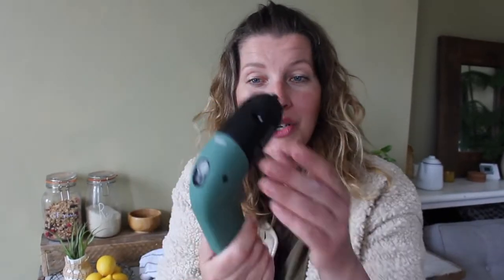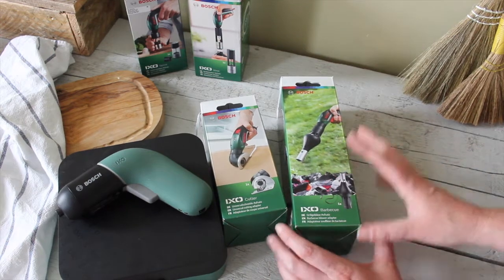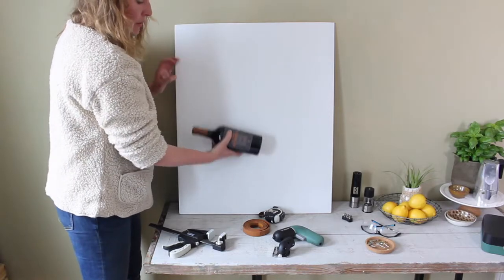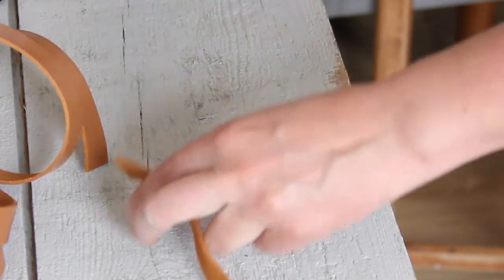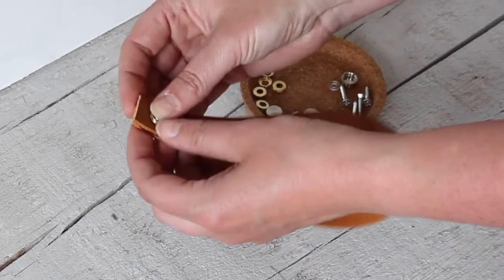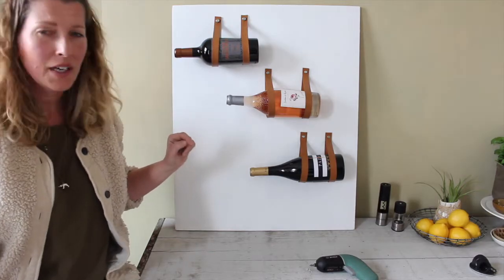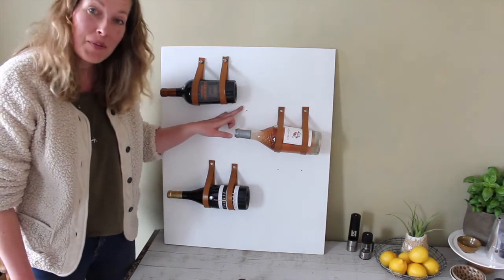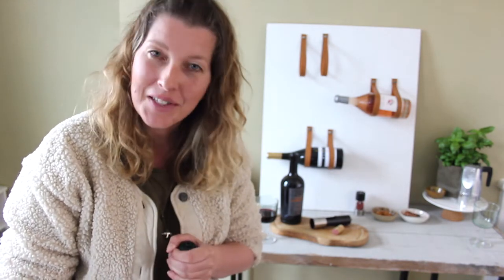Easy DIY wine rack build with the IXO by Bosch Home & Garden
What to build with a screwdriver that can also open wine bottles? How a bout this easy to make wine rack!

Bosch Home & Garden asked me to try out their latest IXO screwdriver, a very handy little machine that comes with several, easy to click on attachments. Have a look at the video to see me use the universal cutter, an absolutley amazing mini saw that made cutter the leather straps for the wine rack a breeze. The IXO also has a spice grinder and a corkscrew making it a power tool to use in the tool shed and kitchen, how fun!

I used a piece of 12mm plywood of 60 cm by 75 cm for the base of the wine rack. The leather straps I used are 2cm wide and you need around 2.5 meter in length. To hide the screw heads I used mirror screws, a little holder and cap you put around the screw given this build a much nicer finish.
If you don't like using leather you can of course use a faux leather too, just make sure the strips are strong enough.

For me information about the IXO and the attachments have a look at The Bosch Home and garden Youtube channel

My new book Rebel Crafts (Welbeck publishing) will be out in April 2021.
I've also written the books Pallet wood projects for outdoor spaces, Made with Salvaged Wood, Making Concrete pots, bowls and platter, Furniture Hacks, Wooden Furniture Hacks and Crafting with Mason jars, they are all published by Cico Books (Ryland Peter& Smalls) and available worldwide.